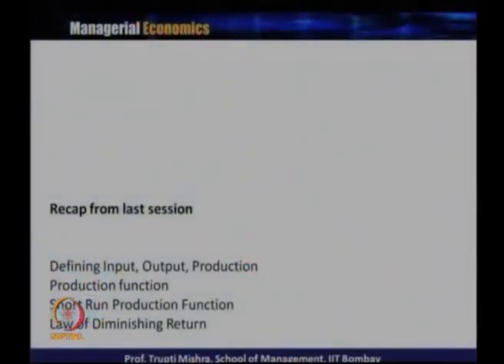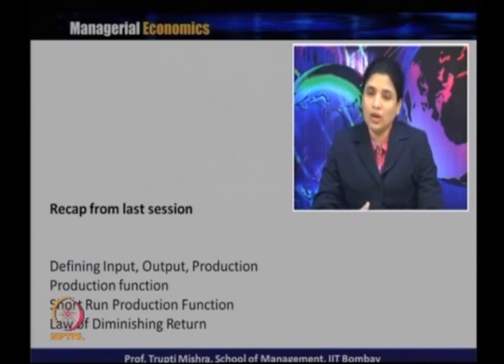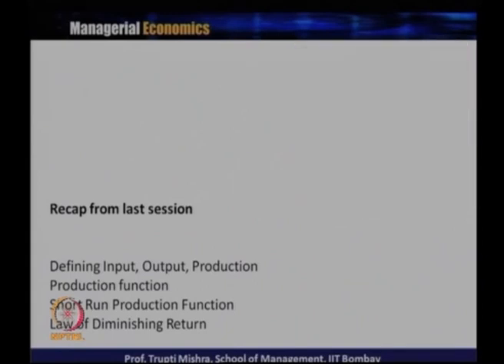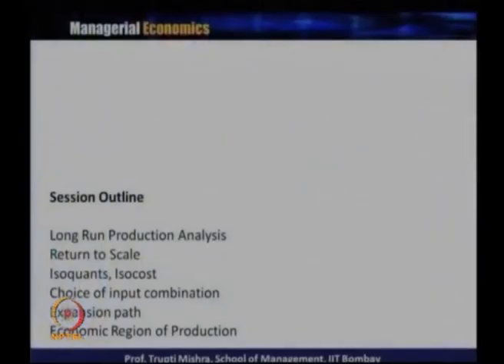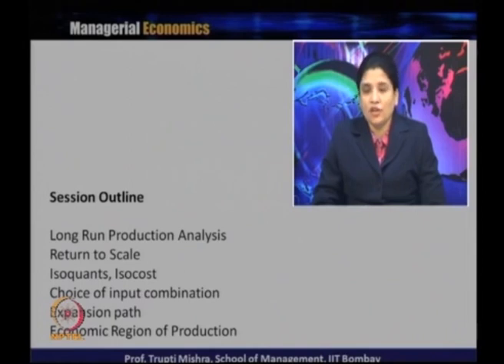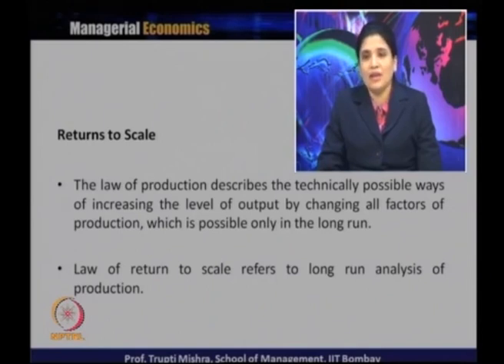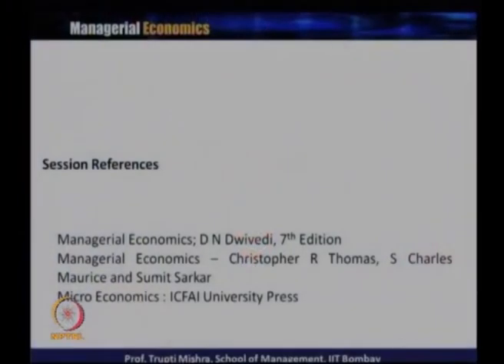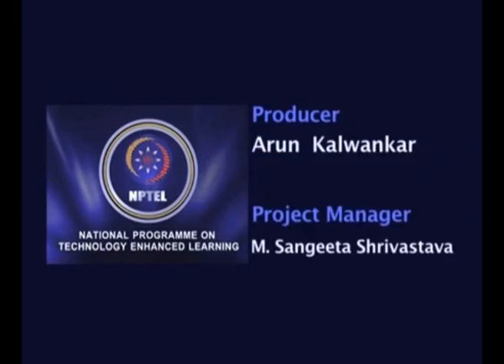L18-Theory of Production [Contd ...]